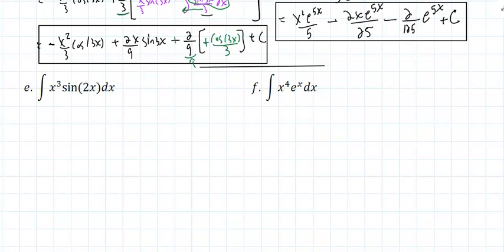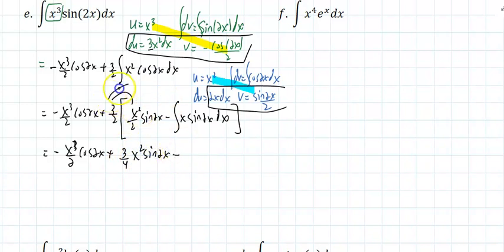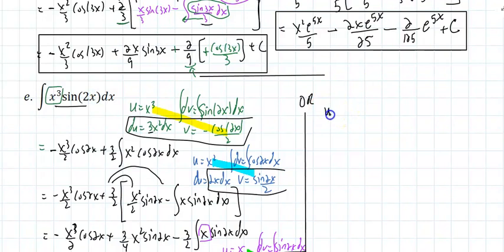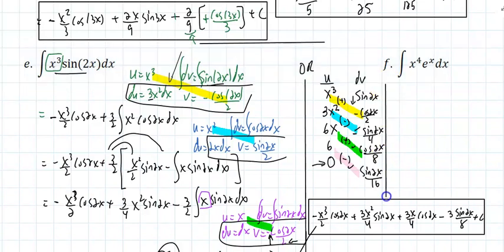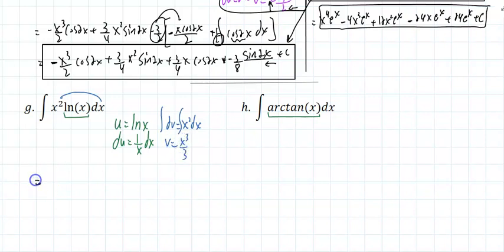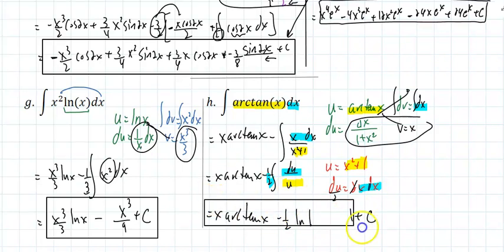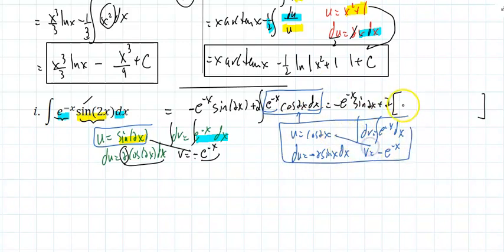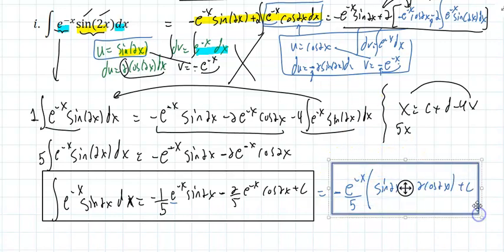7.7(2) Integration by Parts